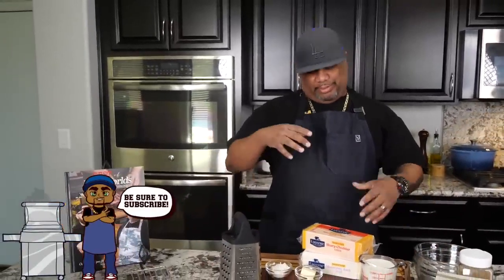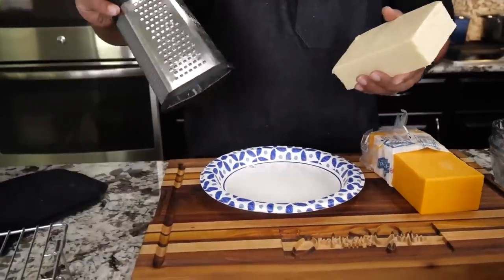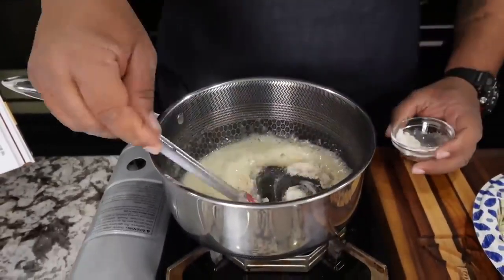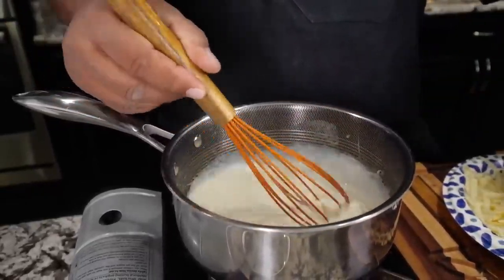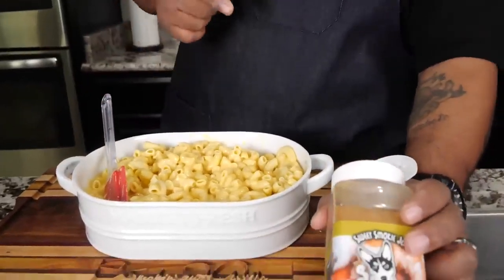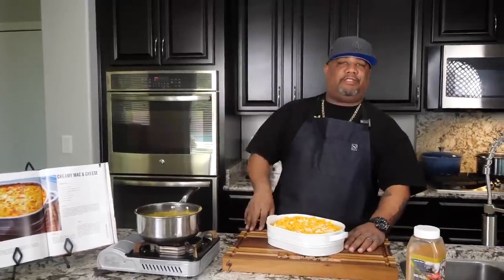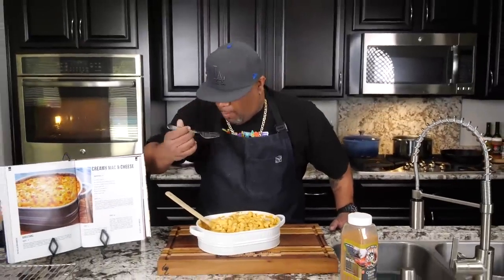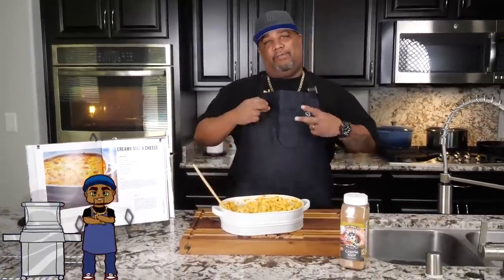The Best Mac and Cheese You'll Ever Eat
PAYEER  P13395599
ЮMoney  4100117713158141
VISA    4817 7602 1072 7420
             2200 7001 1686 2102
The Best Mac and Cheese You'll Ever Eat - Are you looking for the best mac and cheese you'll ever eat? Look no further! In this video, we'll show you how to make the ultimate mac and cheese recipe.

This mac and cheese recipe is absolutely delicious and will quickly become one of your favorite dishes. Whether you're a casual dine-in at home chef or a 5 star chef, this recipe is sure to please. So don't wait any longer, put this recipe into action and enjoy the best mac and cheese you'll ever have!

Ingredients:
1 lb. Elbow Macaroni
1 lb. Monterey Jack Cheese (block cheese, shredded)
1 lb. Sharp Cheddar Cheese (block cheese, shredded)
1 tbsp Creole Kick (Creole Seasoning)
2 tbsp All purpose Flour
2 tbsp salted Butter or Bacon Grease
2 cup Whole Milk